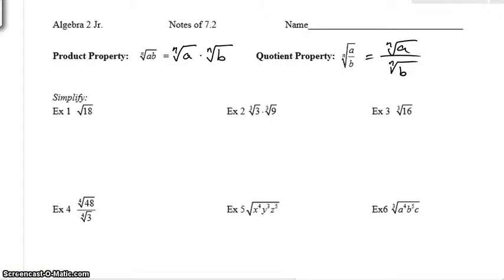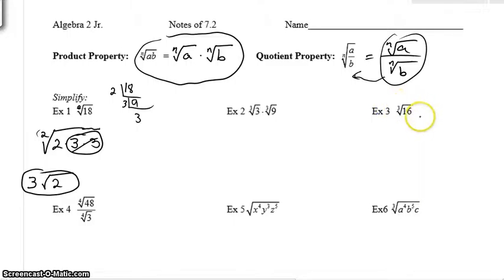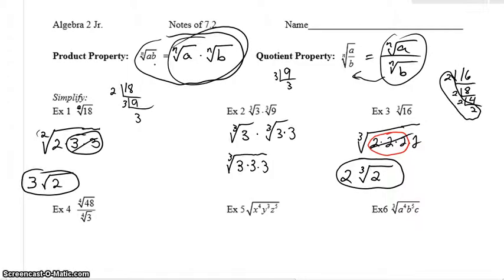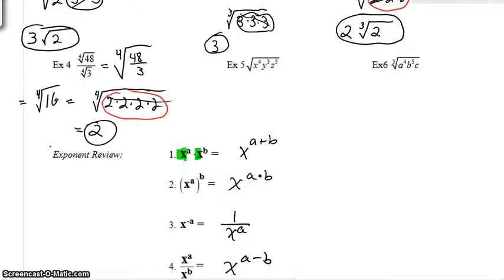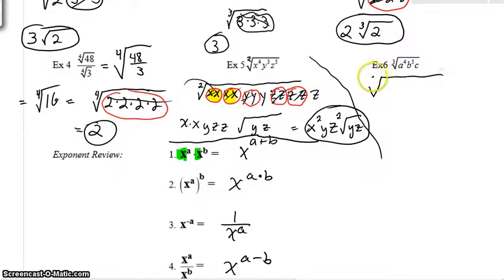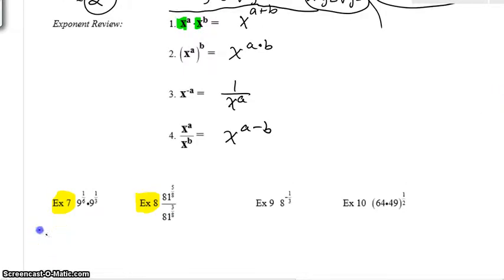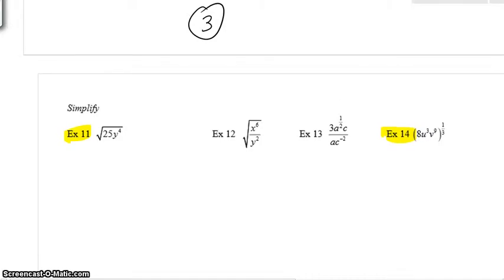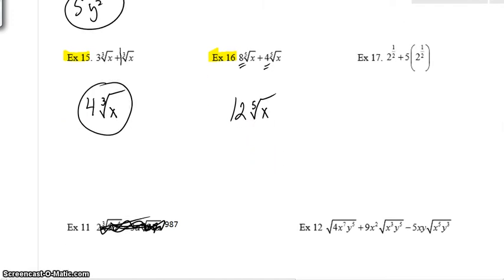7 2alg2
Simplifying radicals.